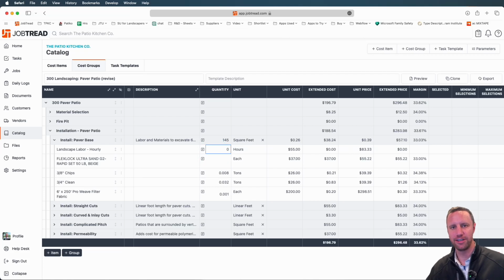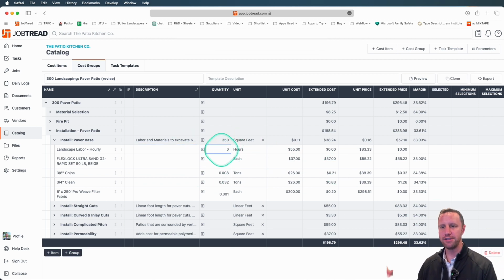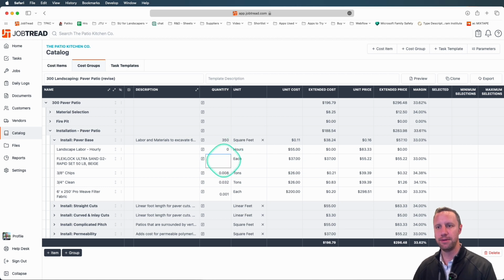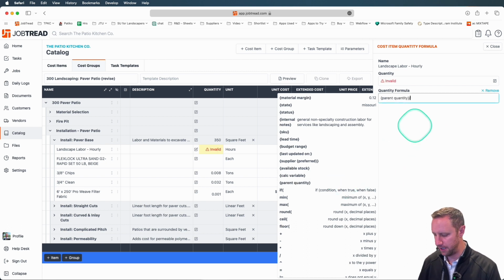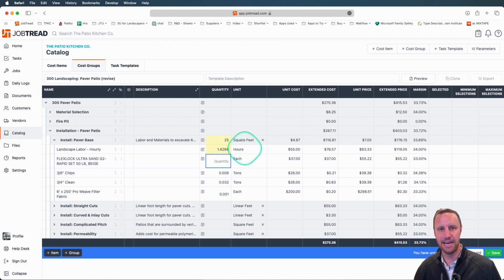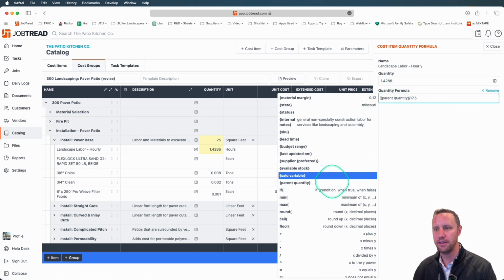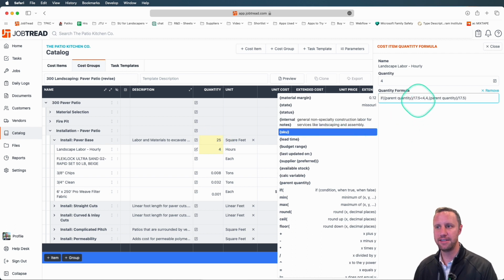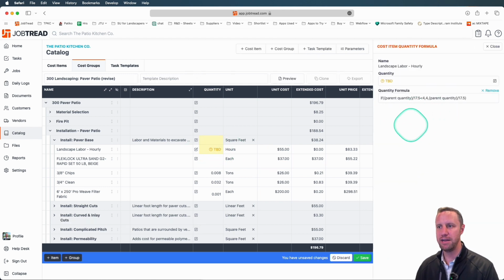Create quantity minimums with IF function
In this video, we’ll explore how to use the IF function to set a minimum labor requirement based on square footage for installation. We'll start by calculating an efficient baseline using paver base installation and then implement a formula that dynamically adjusts labor hours. Finally, we’ll refine the formula using an IF statement to ensure a minimum number of hours, accounting for setup time and other factors. This method helps create more accurate and scalable labor estimates for your projects.